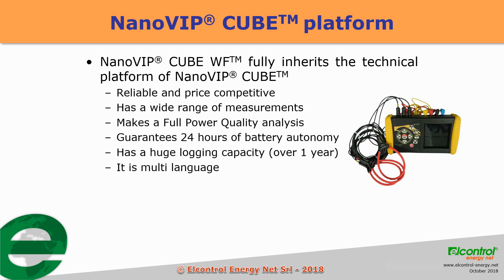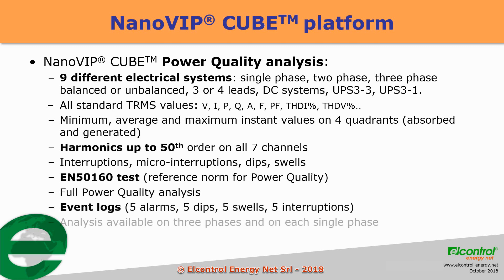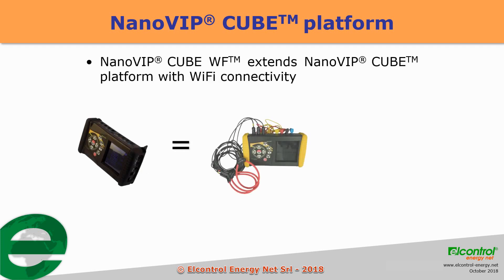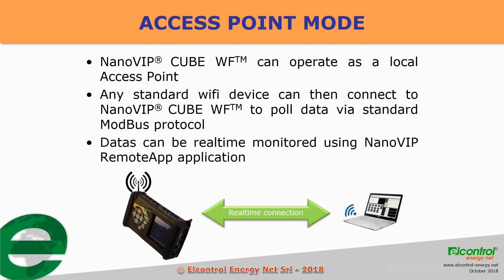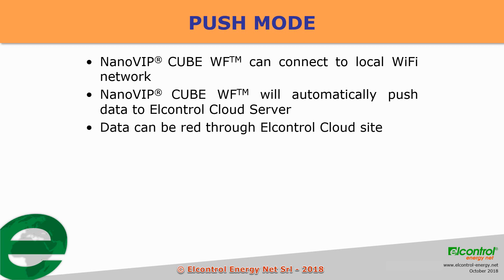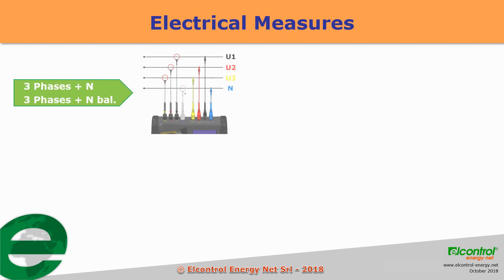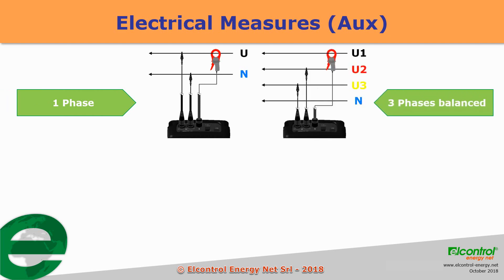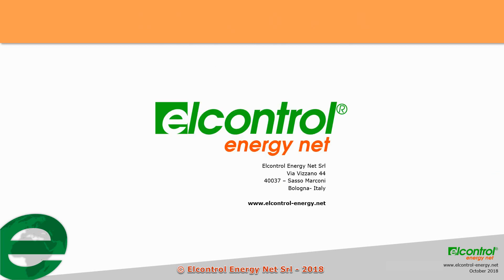NanoVIP® CUBE WF™ - WiFi Power Quality Analyzer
NANOVIP® CUBE WF™ is a modern, powerful and portable power quality analyzer with a wide spectrum of wifi connectivity options.

It can be used on single-phase, two-phase, three-phase (balanced and unbalanced) networks, low and medium voltage.

The advanced features and analysis software supplied makes it a suitable tool to the most demanding professional needs.